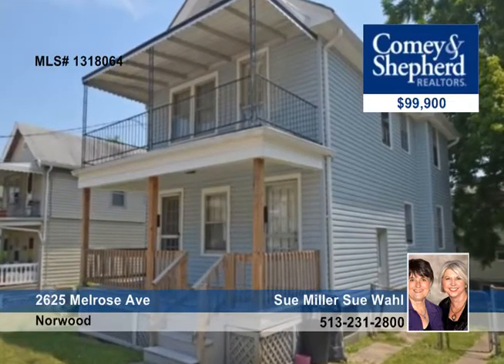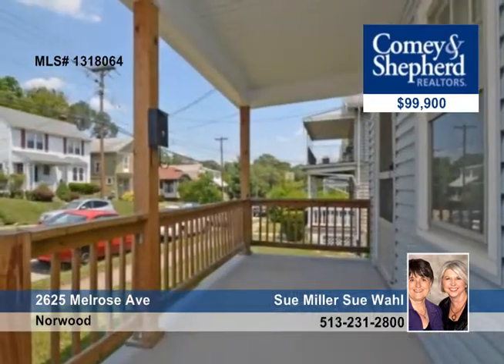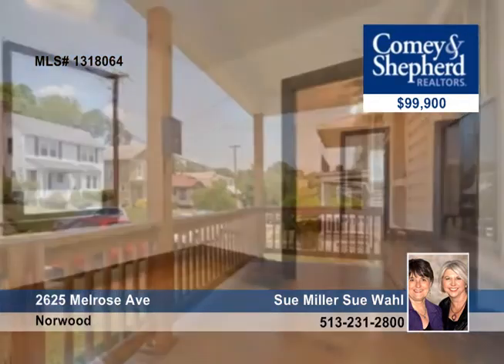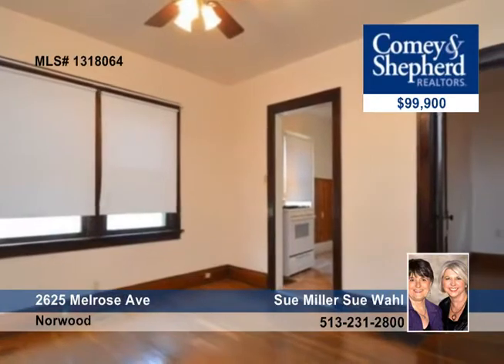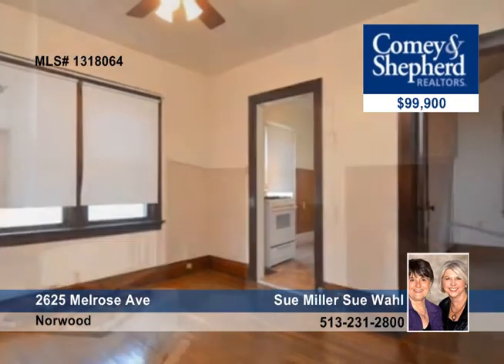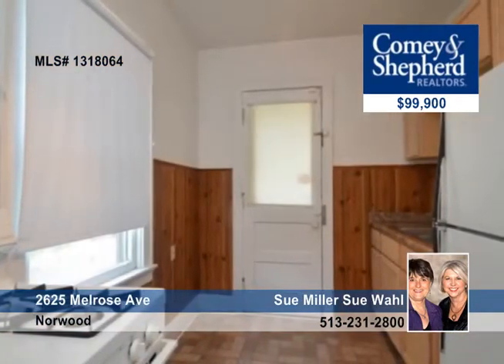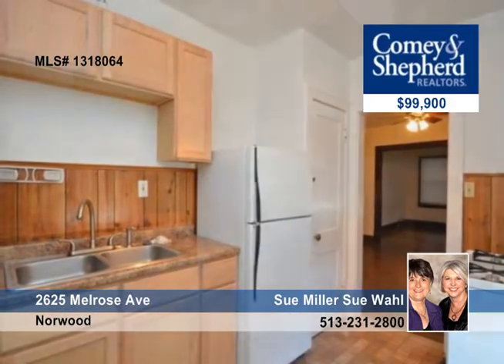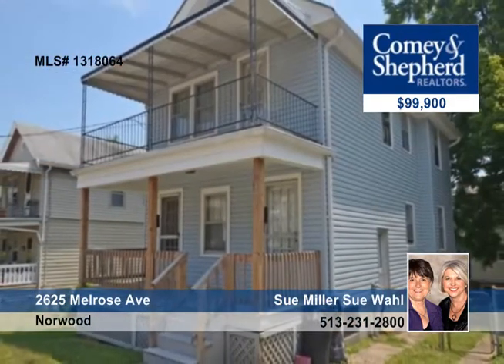Home for sale in Norwood, OH | $99,900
Just in time for Fall semester! Great owner occupant or investment property. Champion vinyl siding w/warranty.New roof/gutters in '10. Kit &amp; bath remodeled. New carpet upstairs unit. Upstairs has covered balcony &amp; lower has covered porch.